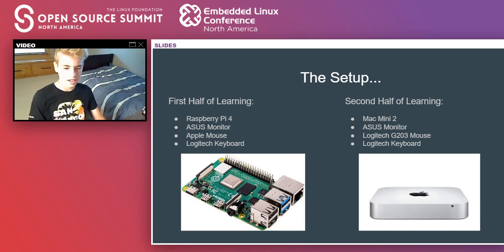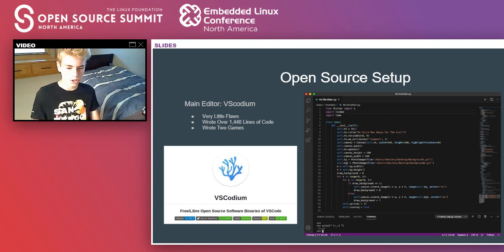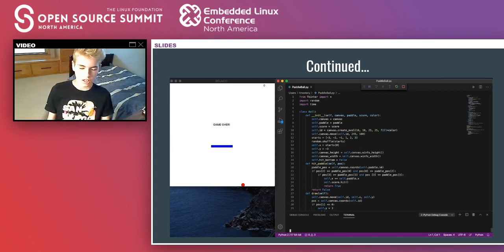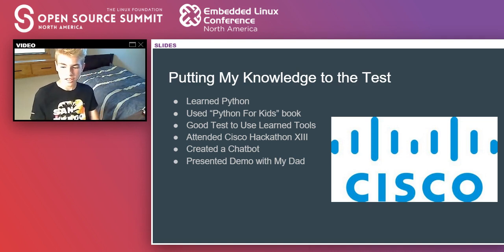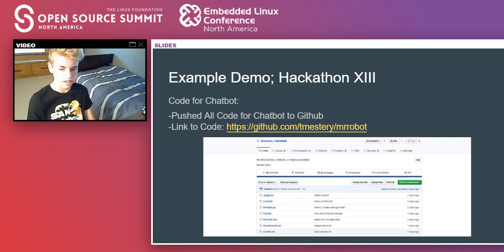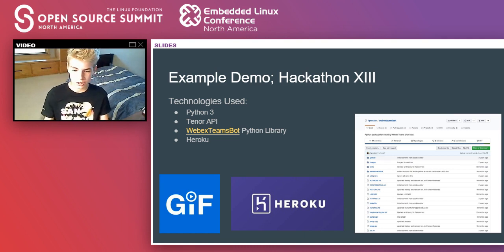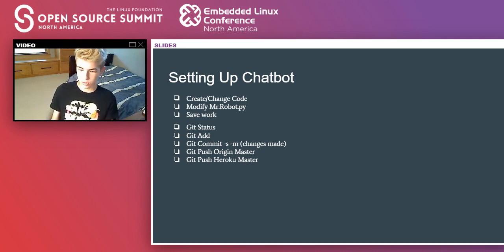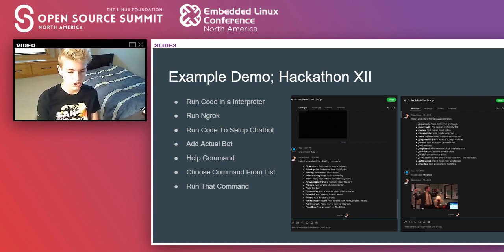Learning Python Through Open Source - Tyler Mestery, East Ridge High School